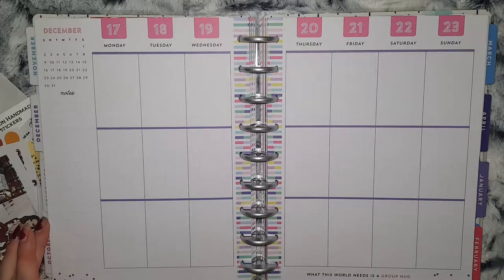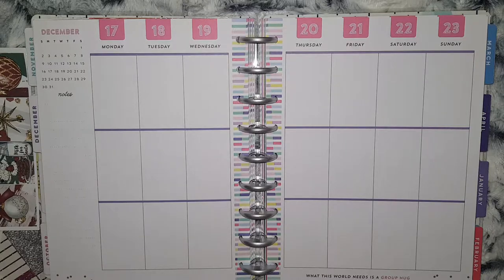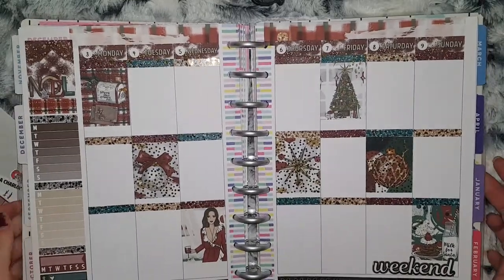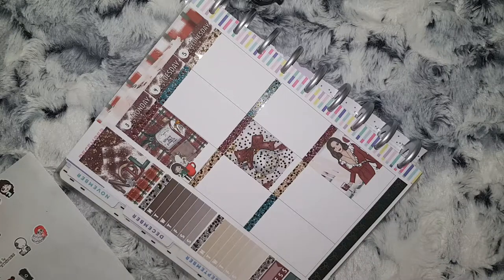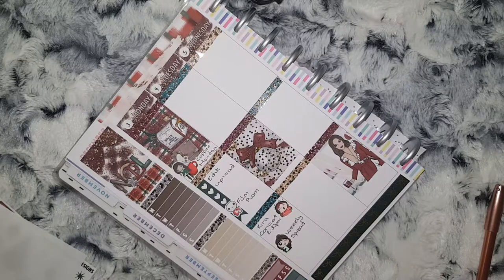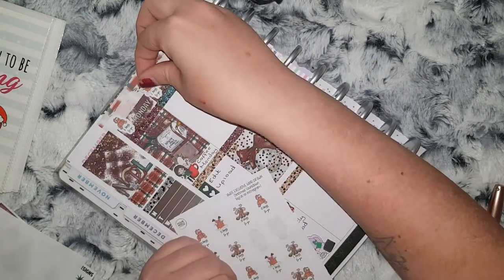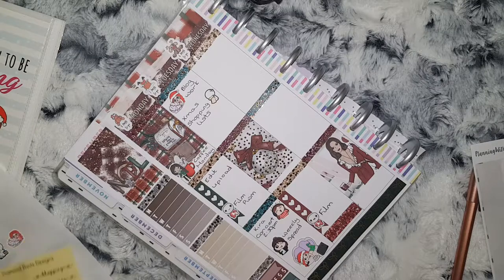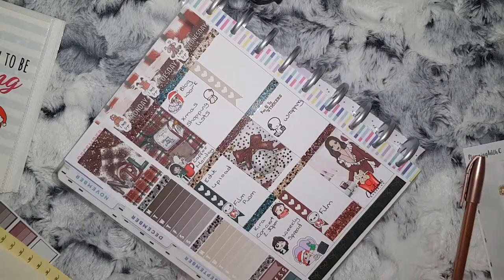Plan With Me || Noel (Lucinda Charlotte)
This weeks spread using a very Christmassy kit from lucindacharlotte and gold foiled overlays.

💕Shops Mentioned💕
- LucindaCharlotte